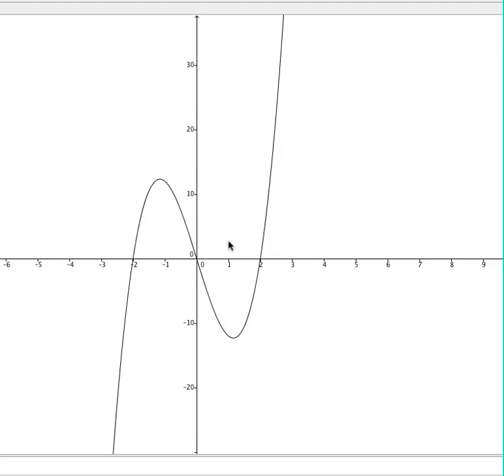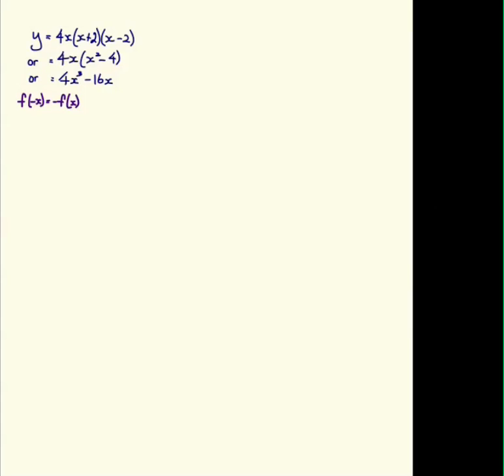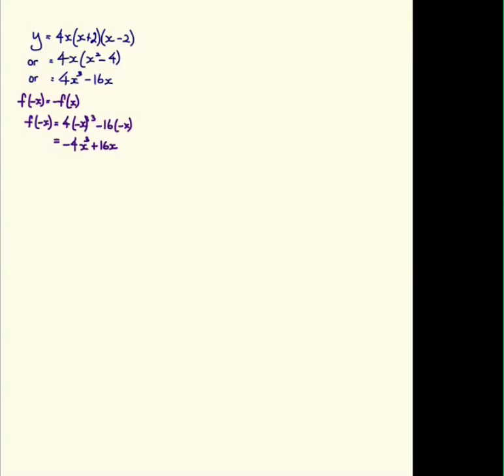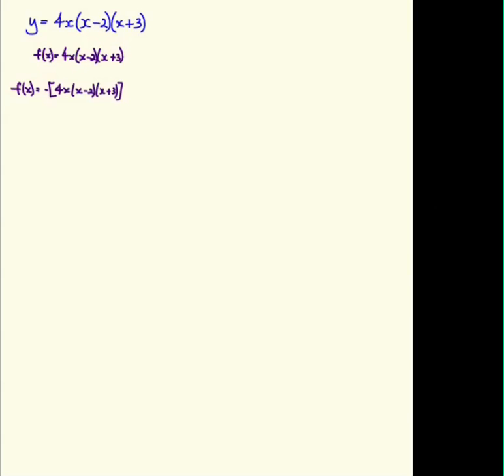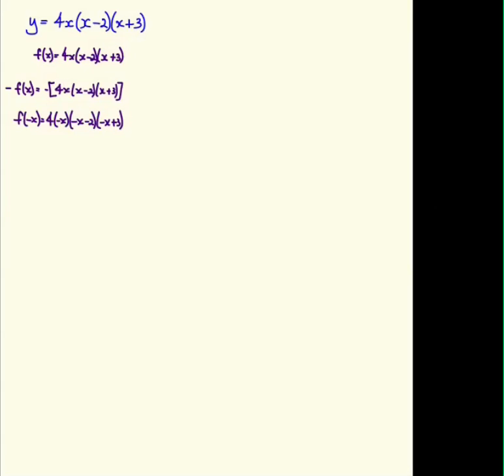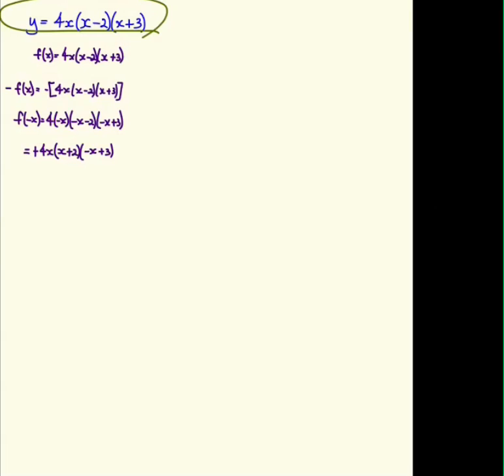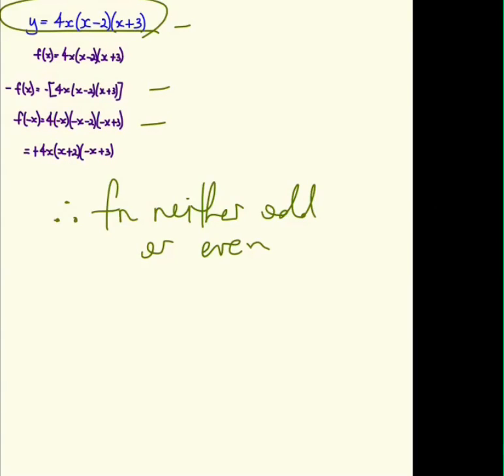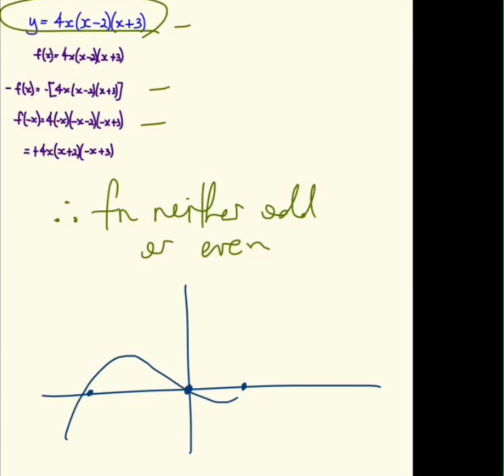Odd and even functions algebraic description